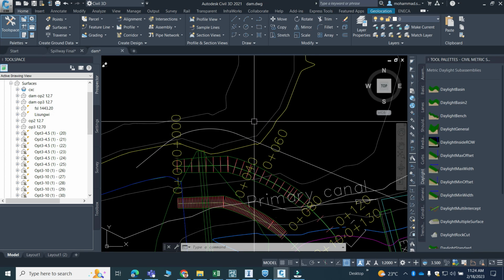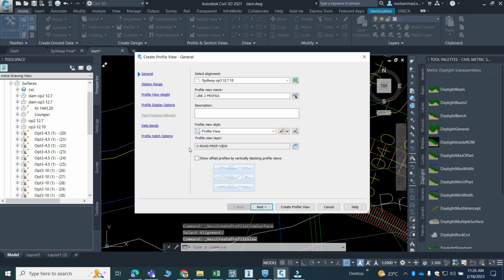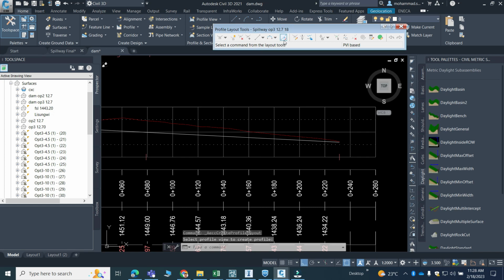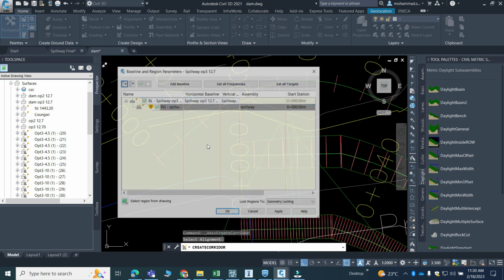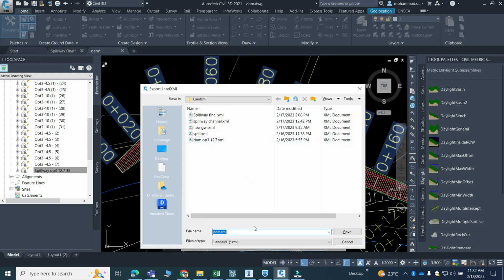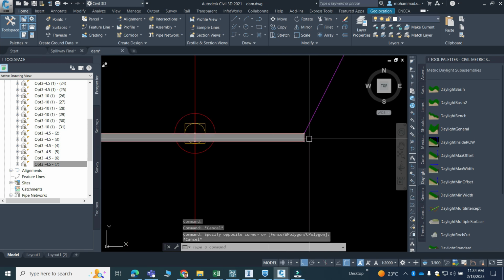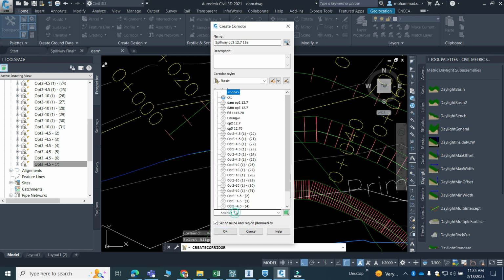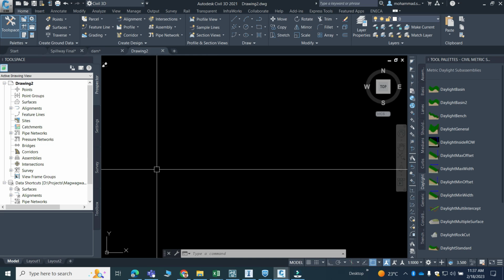How to make spillway in Civil3d and then show in infraworks with water